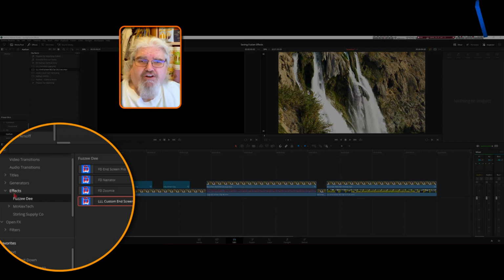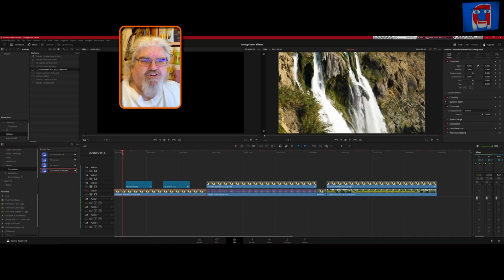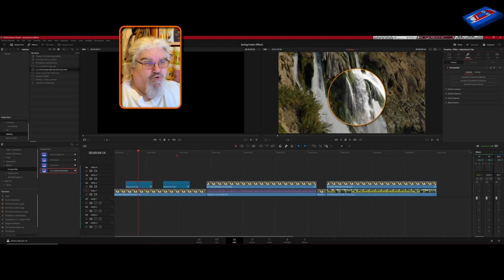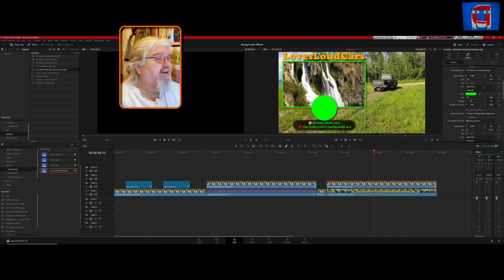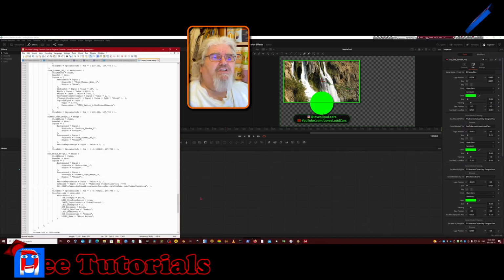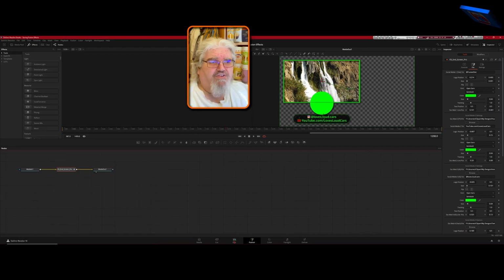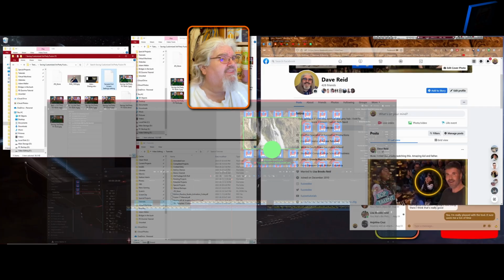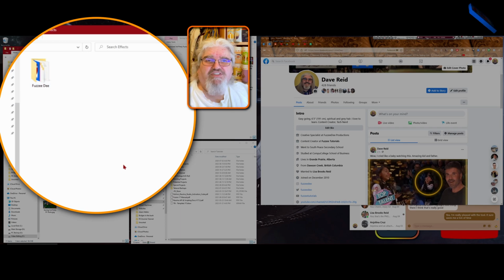Solving EFFECTS LIBRARY tool settings that can not be placed in a Power Bin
Solving EFFECTS LIBRARY tool settings that can not be placed in a Power Bin. When you get a custom library effect built in DaVinci Resolve Fusion that you want to save settings for. With an actual "EFFECT" there is no default way to save those setting like you would do with other tools that you can drag into a power bin. I have solved this saving settings issue. I also show you how to take those changes you have saved and make a new "Effects Library" tool with those settings saved just the way you like it. If you use a tool regularly, this will save you all that time you were wasting adjusting the tool every time you dropped it onto a clip or adjustment clip. Supercharge your workflow efficiency. Time is money in this type of work, especially if you are working for a client.

⏰ Chapter Time Codes:
00:00:00 - Introduction - hook
00:00:42 - Announcements
00:01:13 - Explaining the problem
00:02:49 - The solution, saving the new settings
00:03:48 - Solution 1: Get Saved tool settings into your project
00:04:25 - Solution 2: Turning the saved settings into a new installed Library Effect
00:06:22 - Installing your new Library Effect in DaVinci Resolve
00:06:49 - Conclusion